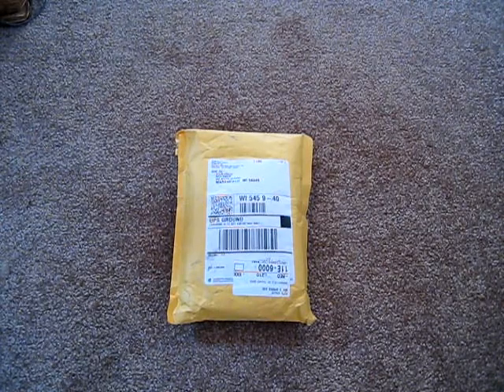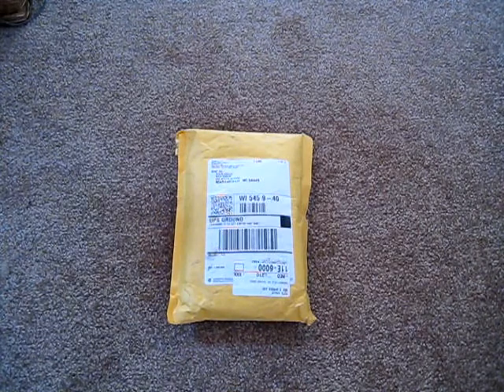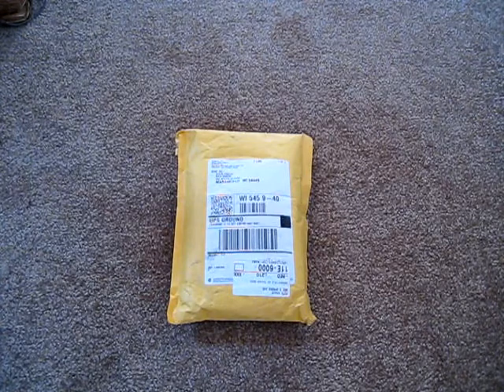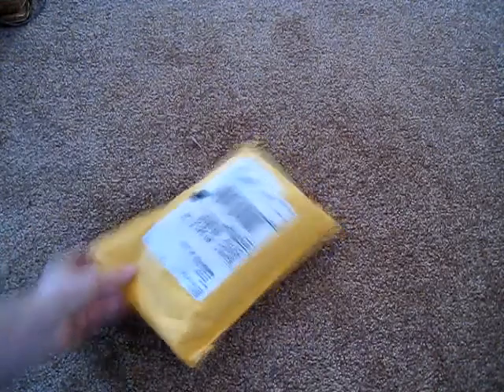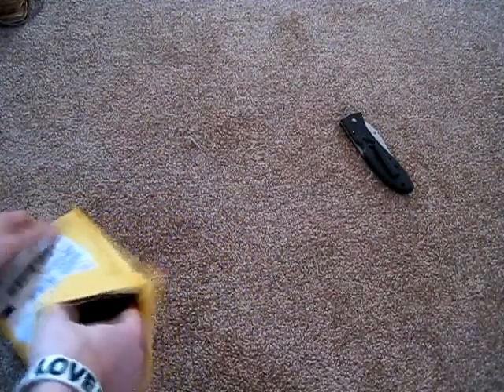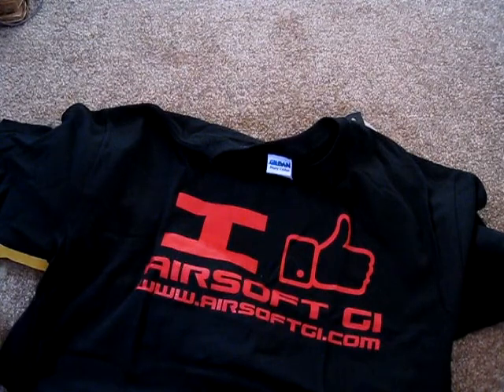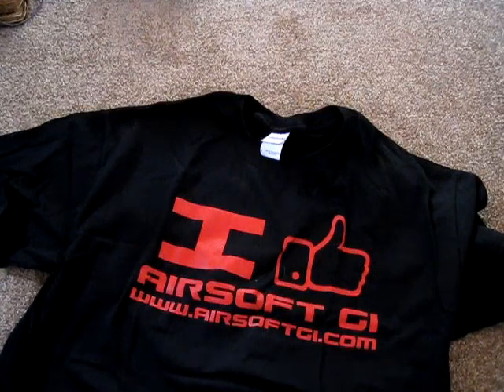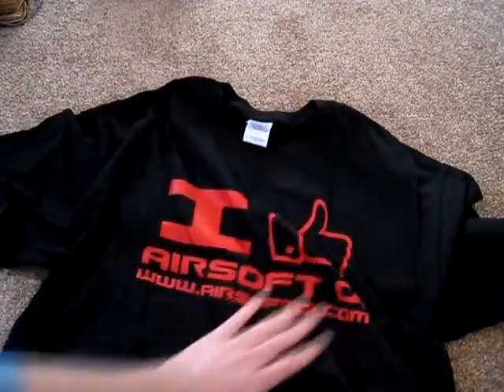Unexpected Unboxing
A unexpected unboxing from the always awesome airsofgi. What could be inside? Watch and find out!!